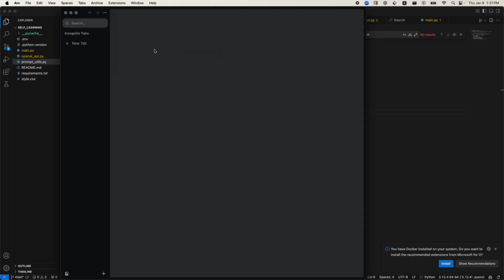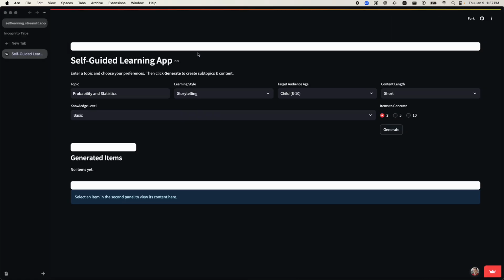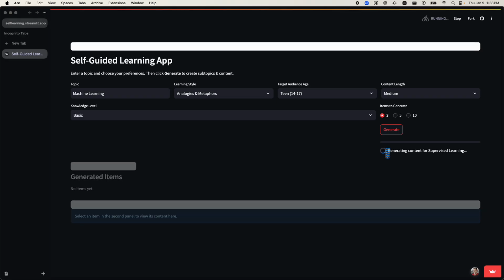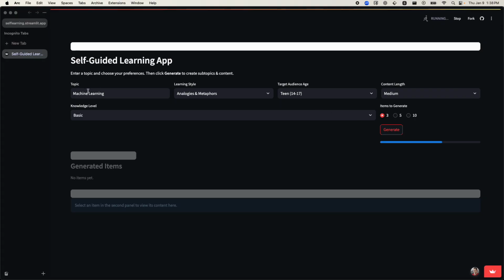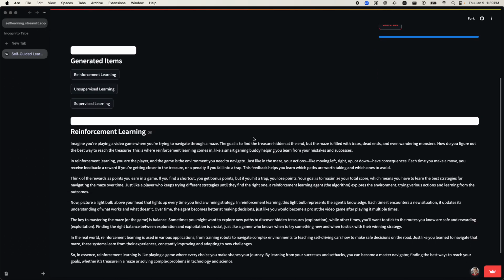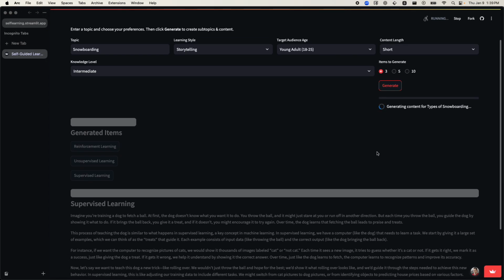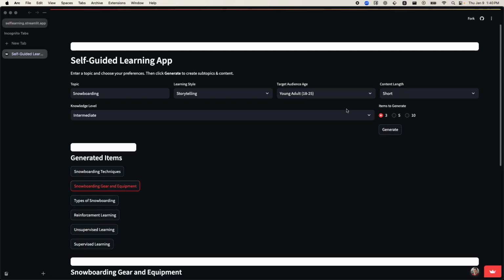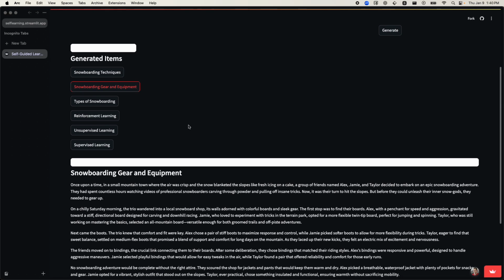Full Demo - Self Guided Learning App Built with OpenAI o1 pro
Here's a follow-up to my previous video, where I show the self-guided learning app I built in action. Tools like o1 pro are fantastic partners to help you build working and deployable applications.